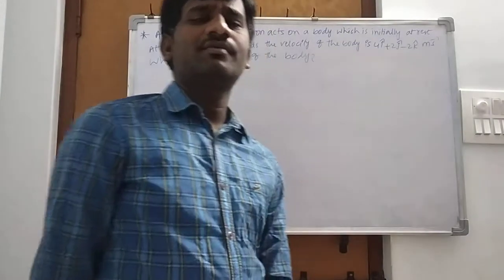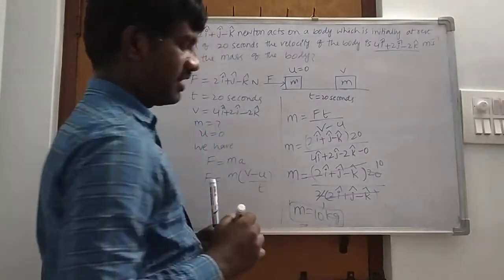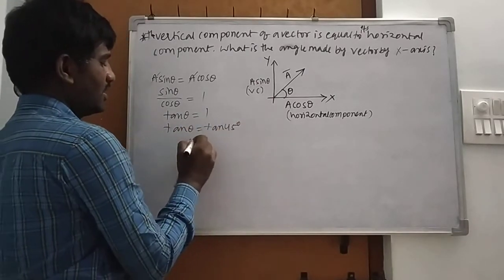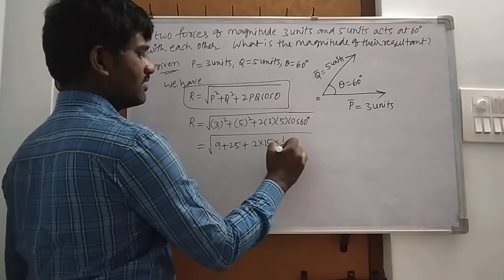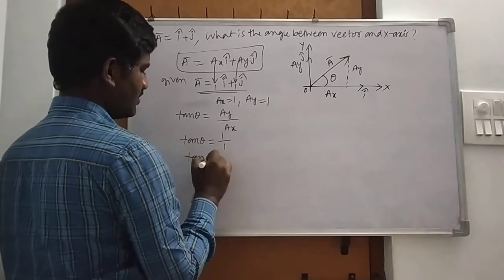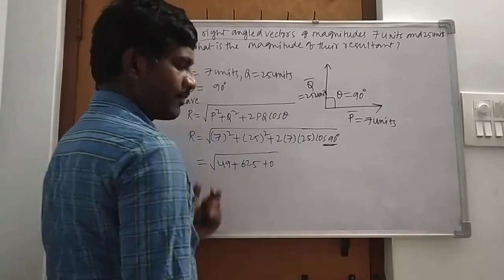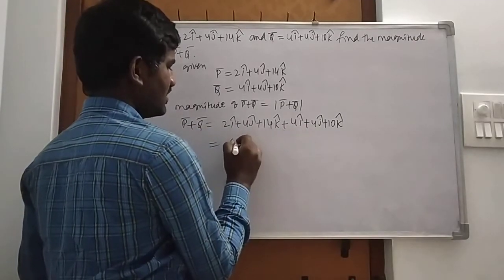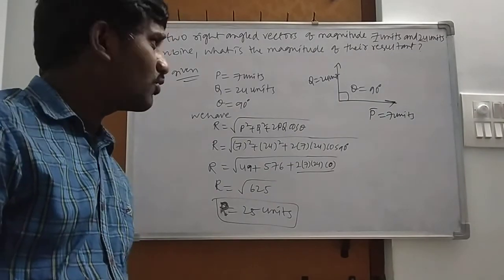Motion in a Plane || Problems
problems in motion in a plane